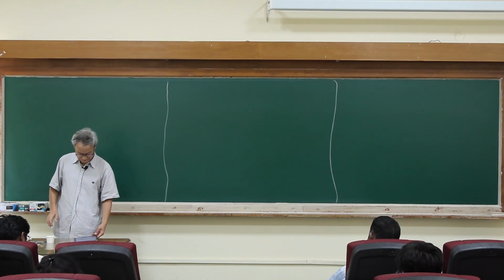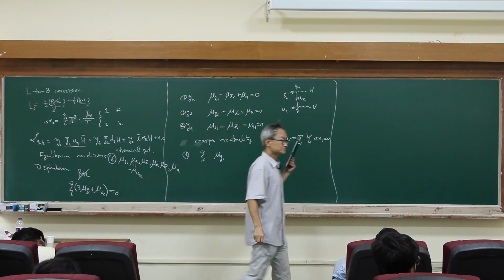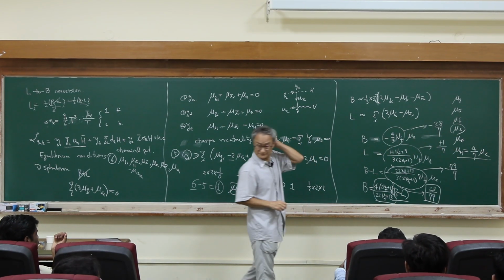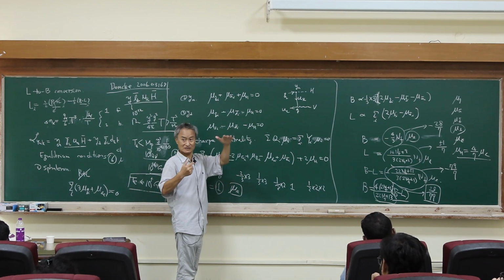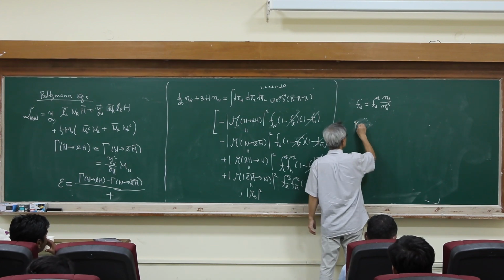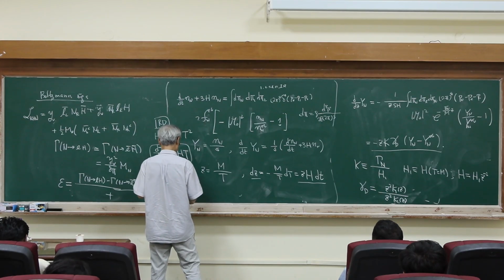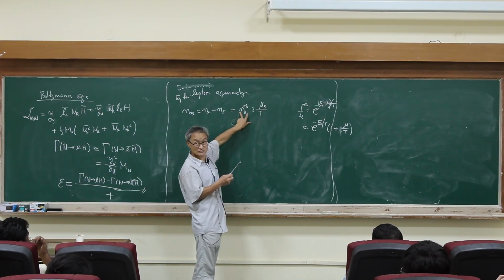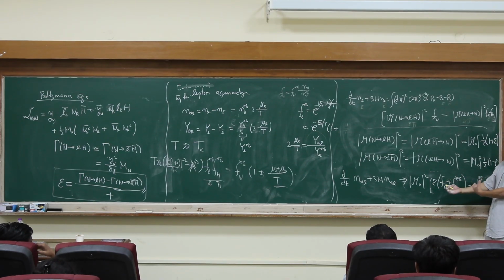Lecture 3: Baryogenesis and Leptogenesis |Prof. E.J. Chun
Speaker: Prof. E. J. Chun - Satish Dhawan Visiting Chair Prof